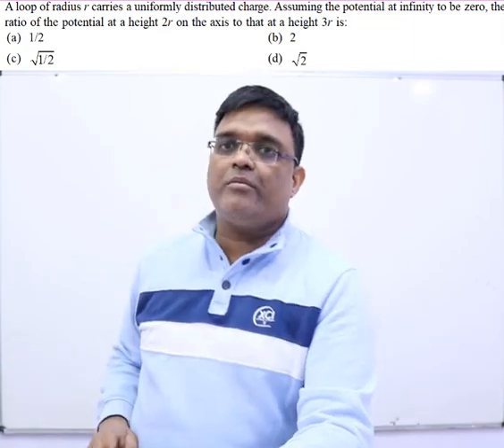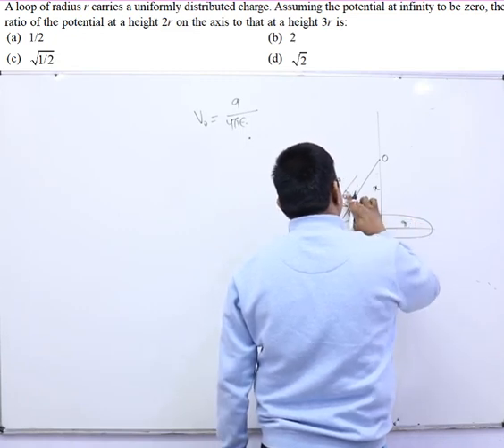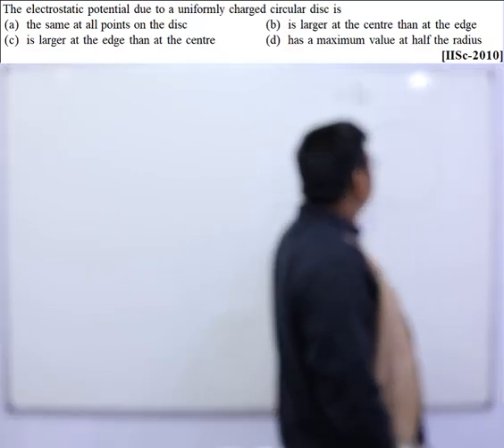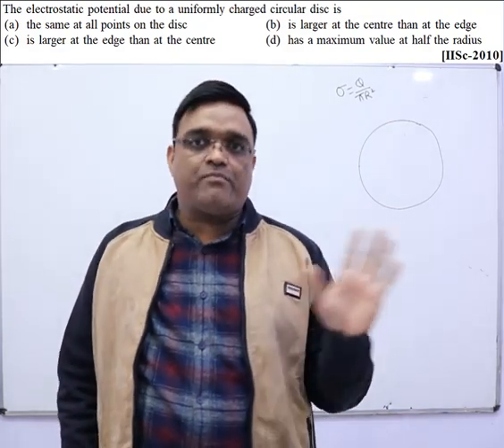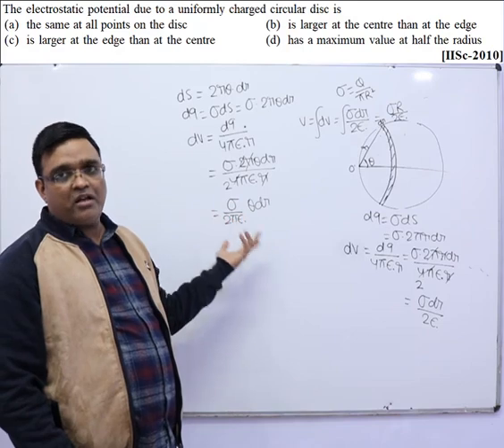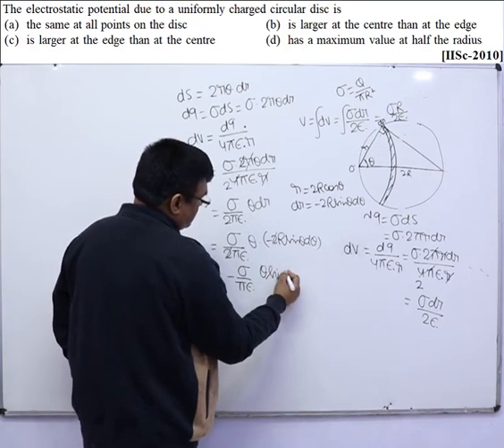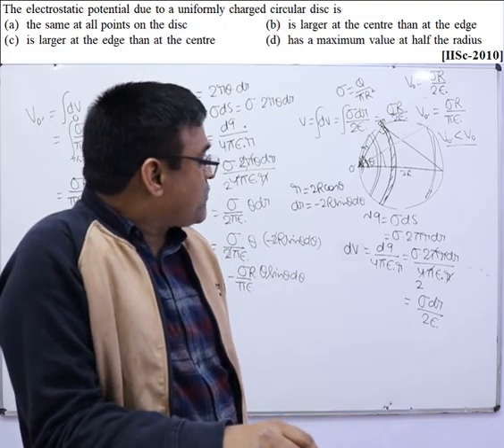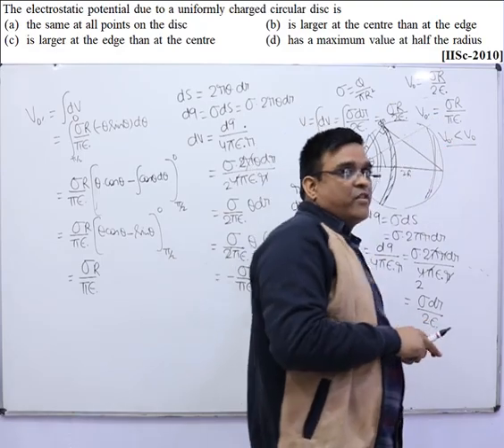problems on electric field and potential